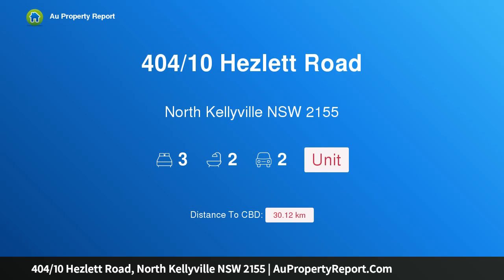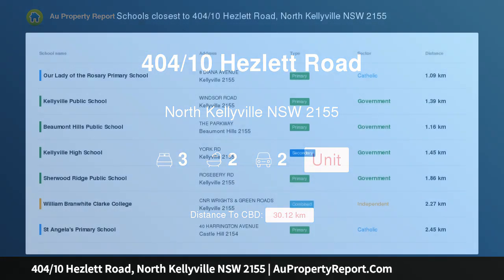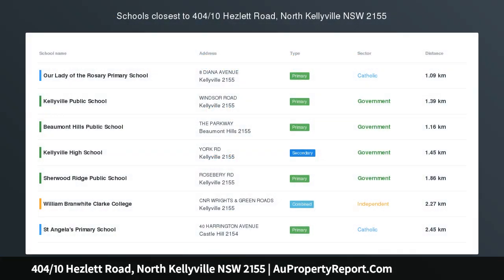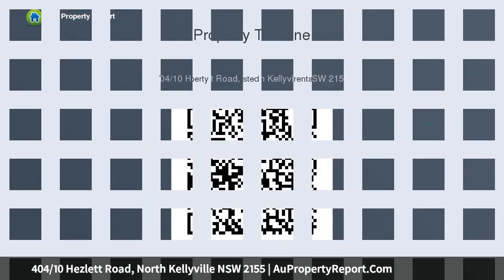404/10 Hezlett Road, North Kellyville NSW 2155 | AuPropertyReport.Com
404/10 Hezlett Road, North Kellyville NSW 2155
Property Type: unit
Bedrooms: 3
Bathrooms: 3
Car Space: 2
2 Storey Penthouse!